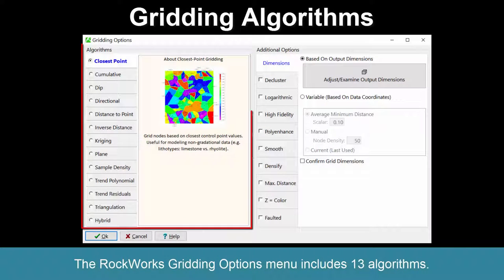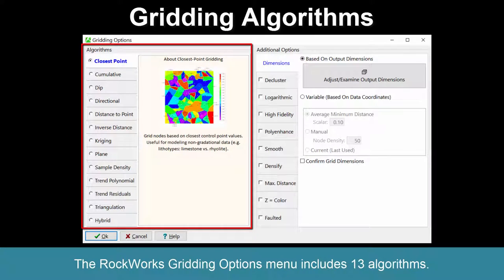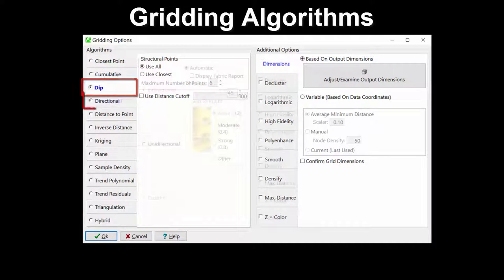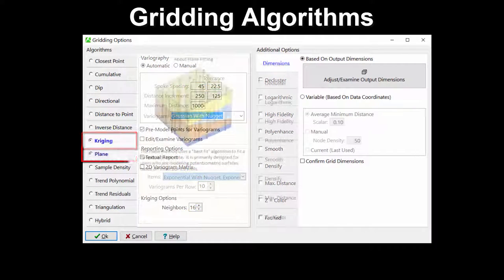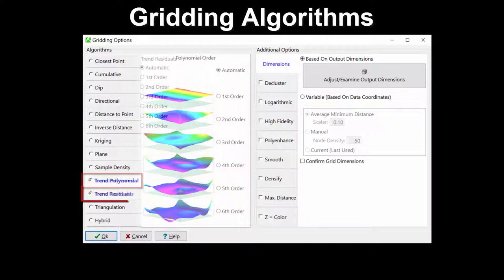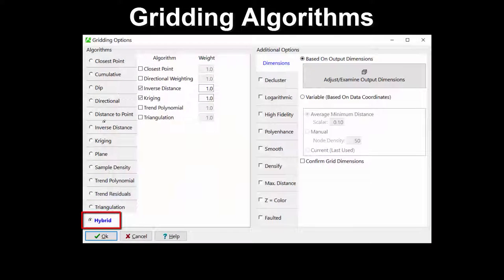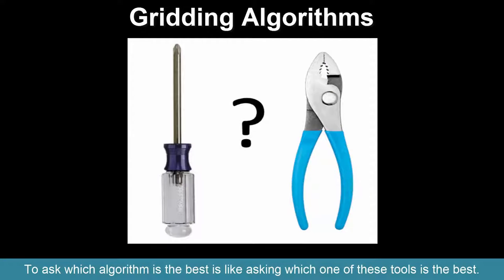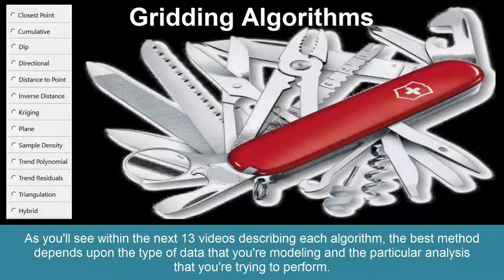(RTR 2.1.1) Gridding Algorithms